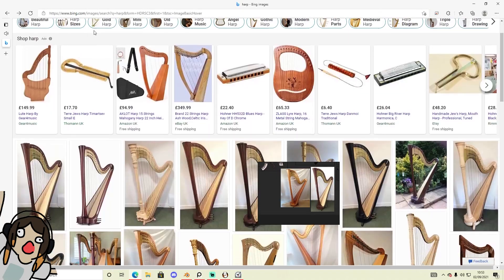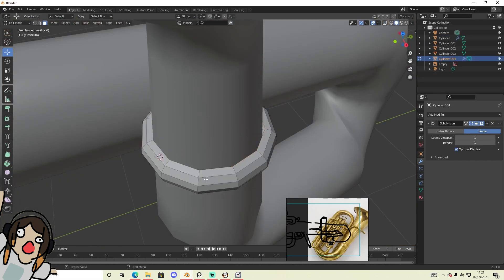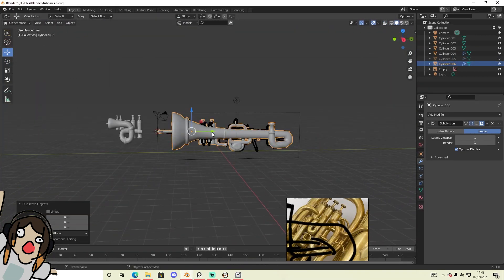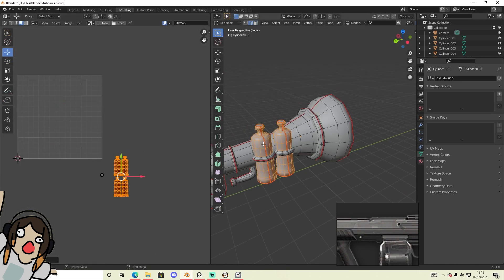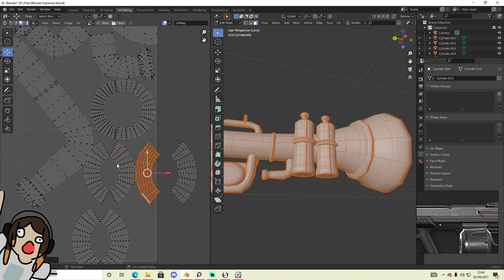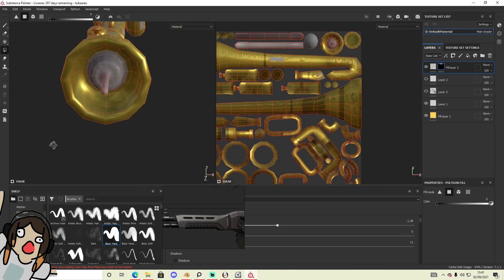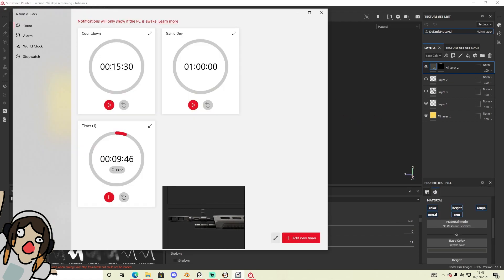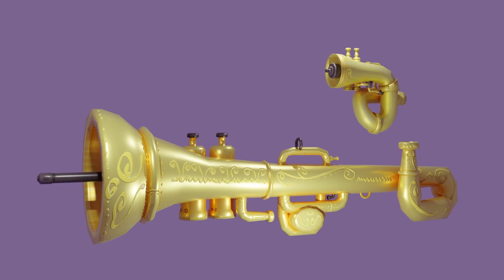Making a valorant skin pack 4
So yeah nearly finished with this set which is exciting. Did a bit of my portfolio today. Knife is next.
(Not a professional)